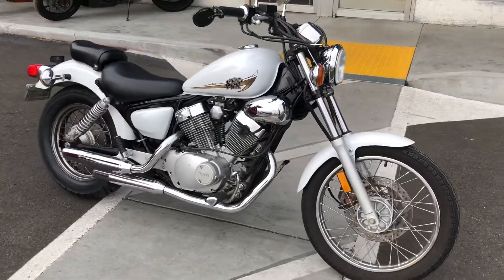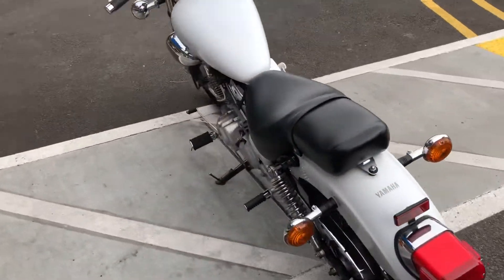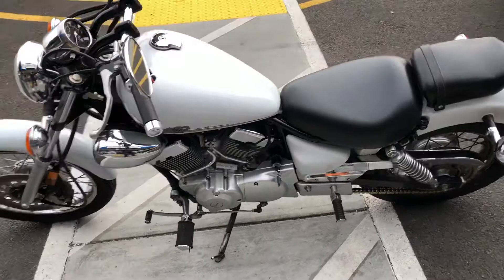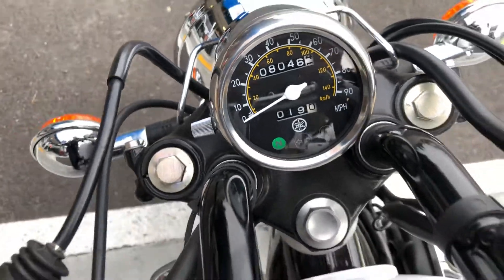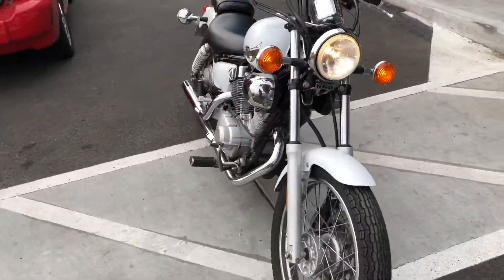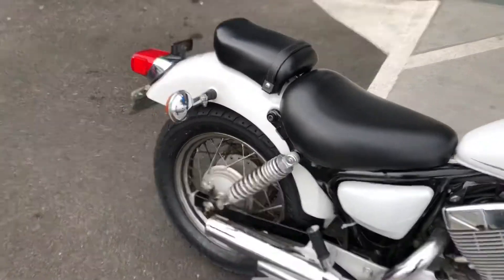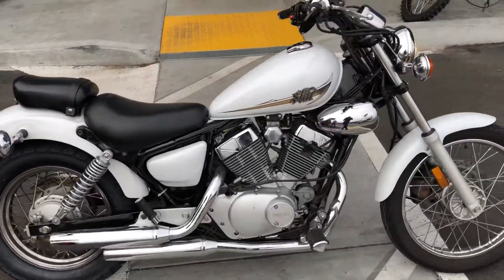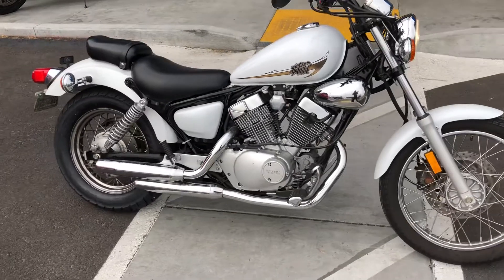2014 Yamaha V Star 250 ... clean Little Cruiser in the Bay Area!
2014 Yamaha VStar 250
*clean CA title
*249cc v-twin engine, 5 speed transmission
*just serviced with tune up and  new rear tire (records on hand)
*very light weight, low seat height, and forgiving engine ... great bike to learn on!
*similar to the Honda Rebel 250, Suzuki GZ250 and Yamaha Virago 250 models
This super Star is offered at $2995 w rates starting @ 0% APR for 15 months!

You can see this motorcycle and many others @ Santa Clara Cycle in Sunnyvale ... SF South Bay Area's friendly used moto dealer.